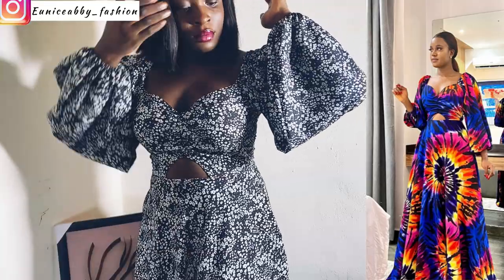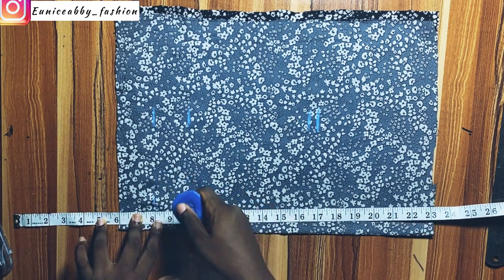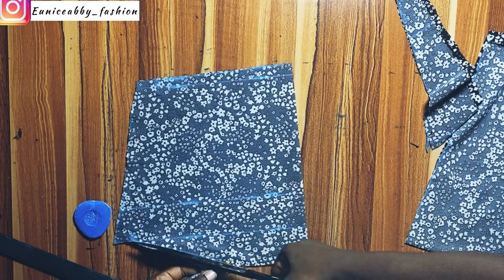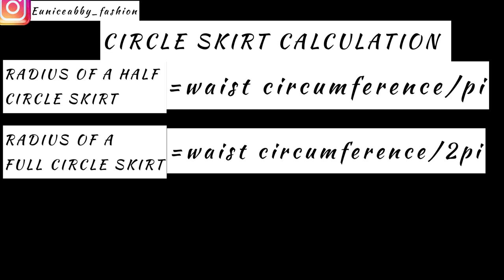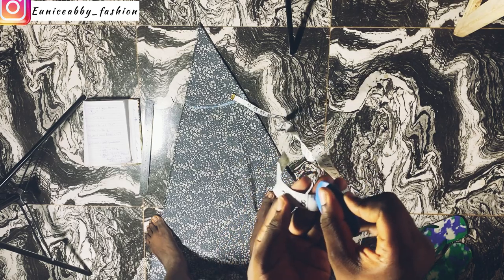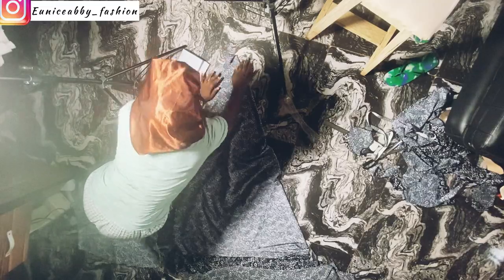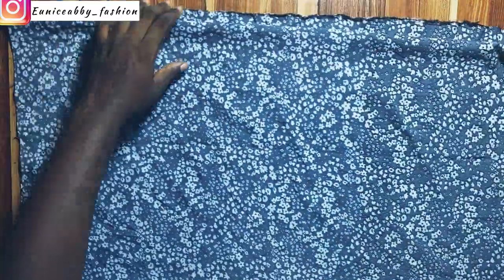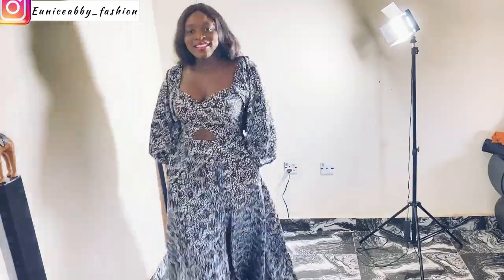How to make an off shoulder half circle dress with waist cut out. Half circle dress tutorial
In today’s tutorial we will be be making an off shoulder half circle dress with front cut out and puff sleeve. This is a beginner friendly half circle dress and off shoulder tutorial.

OTHER DRESS TUTORIALS YOU MIGHT LIKE

Song: Markvard & Pierse - The One